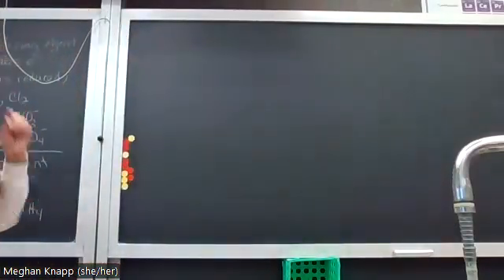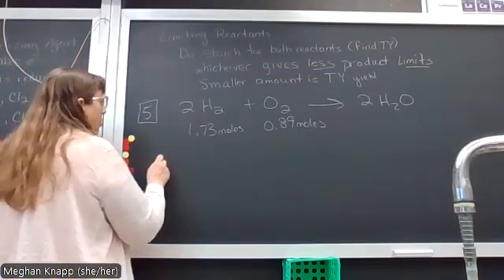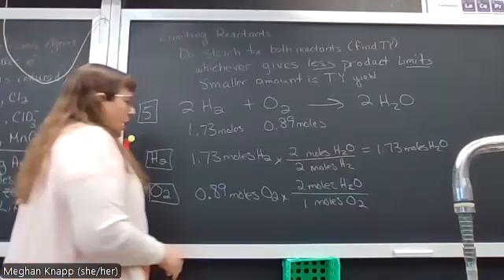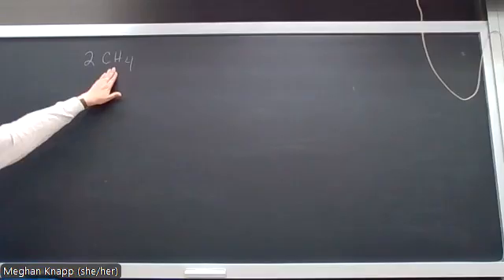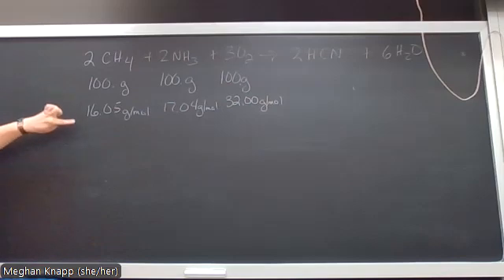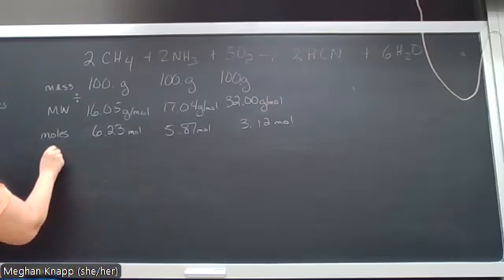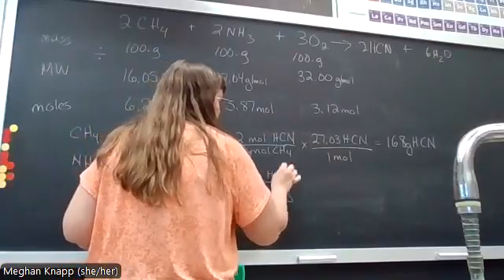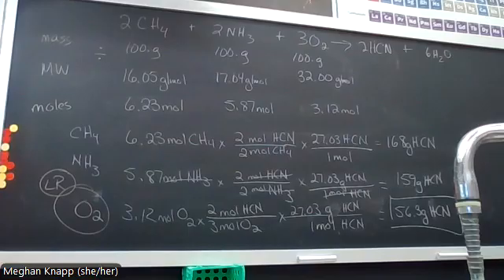10/17 Limiting Reactant problems